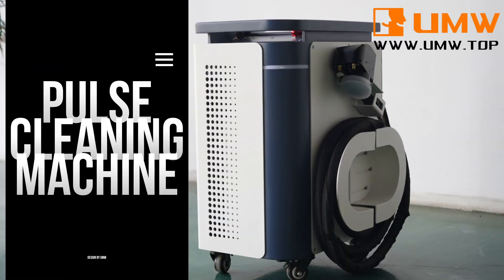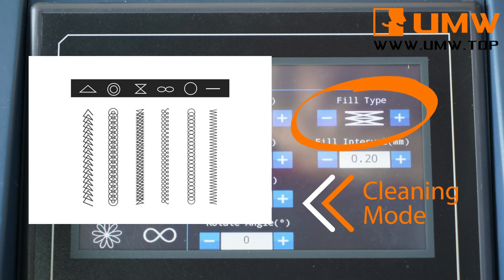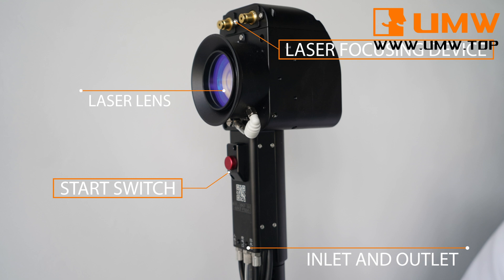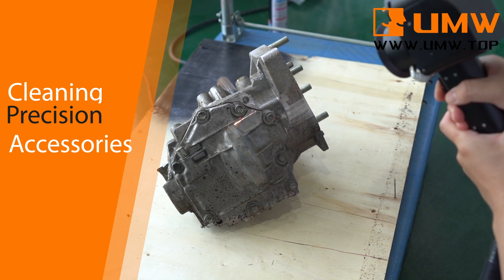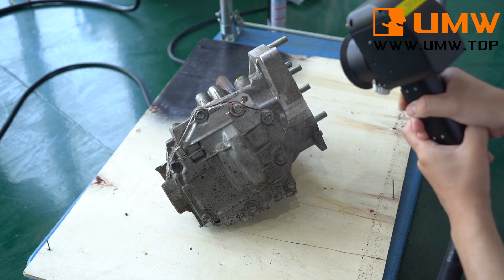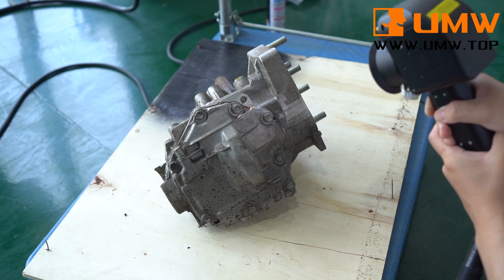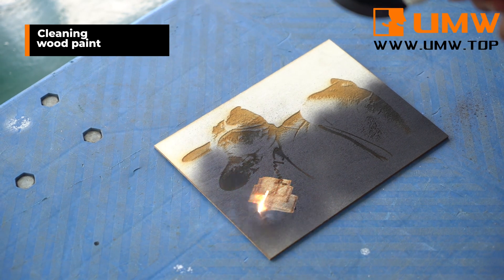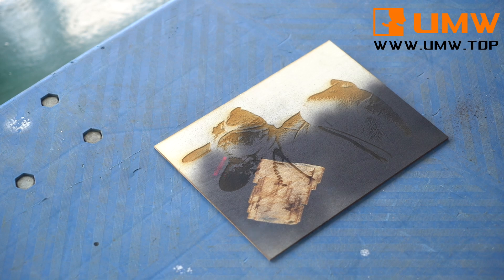UMW Pulsed fiber laser clean machine introduce video